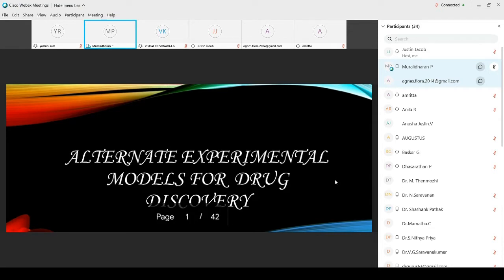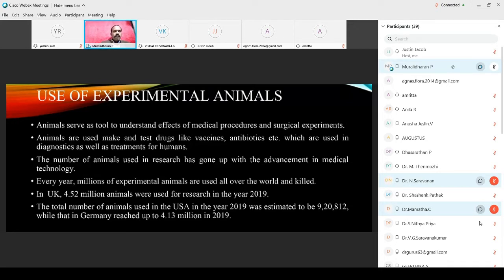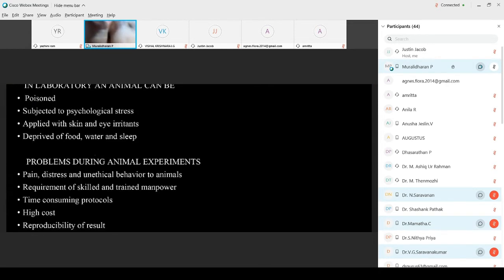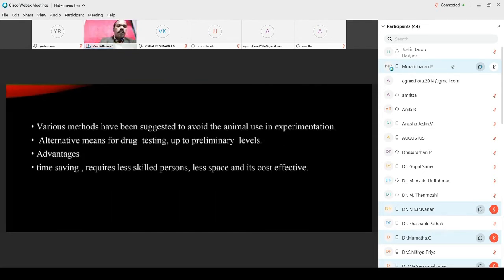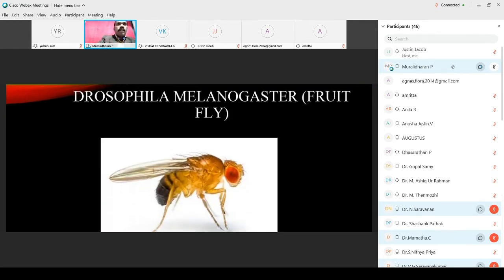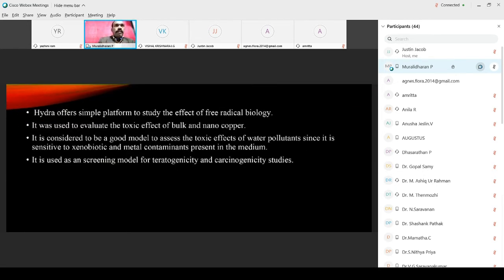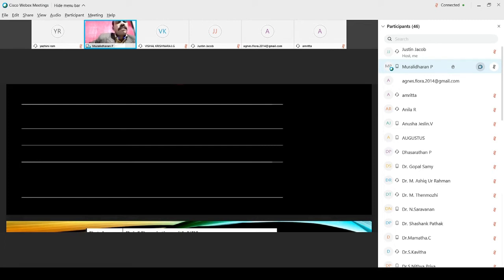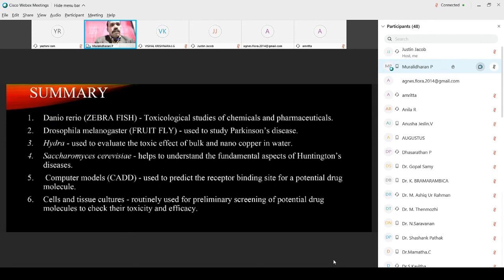International Webinar on Recent Trends in Biotechnology - Day 3